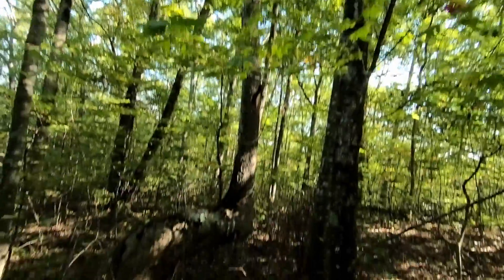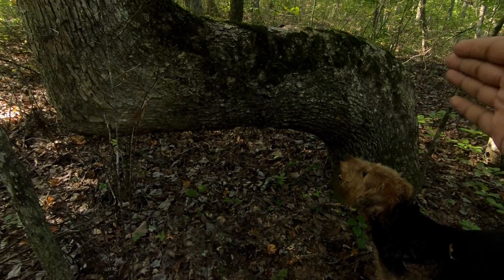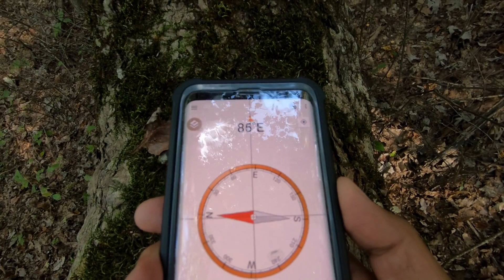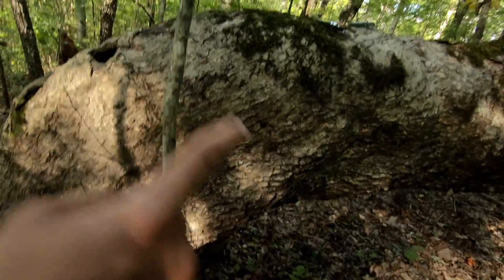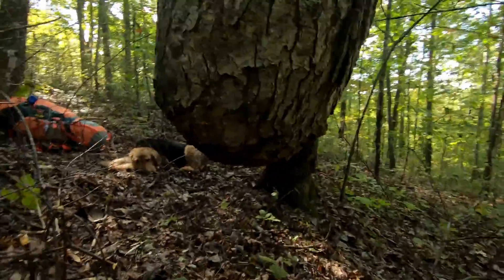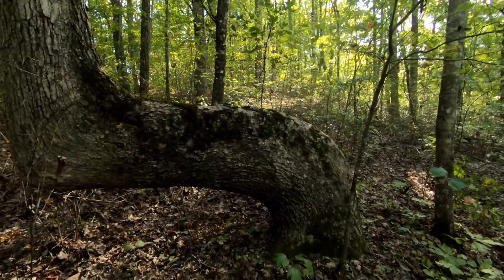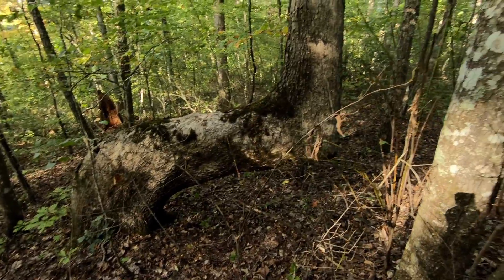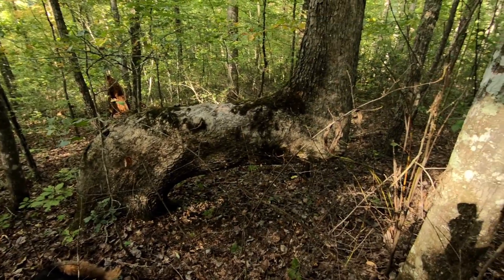Native American Marker Tree + Discussion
This tree is likely an example of a culturally modified tree (CMT), also known as trail trees, marker trees, prayer trees, crooked trees, and other names. The location is McCreary County, Kentucky, located on Daniel Boone National Forest land. I took some rough hillbilly measurements and also addressed the controversy of marker trees in general.

Here is the Wikipedia page for a good introduction to the trees and a good idea of the nature of the criticism:

Timestamps:
0:00 - start
0:10 - Marker Tree
1:34 - Hillbilly Measurements
3:18 - Discussion
6:40 - Photos

2.7K @ 60 fps Early October 2020